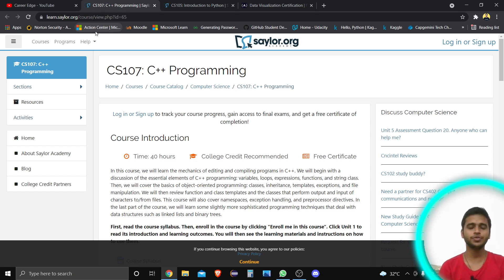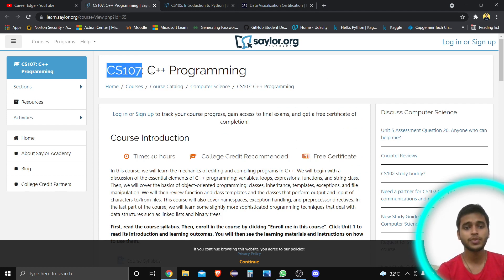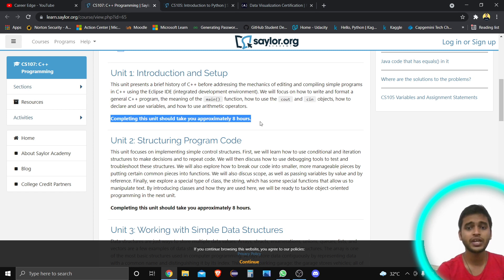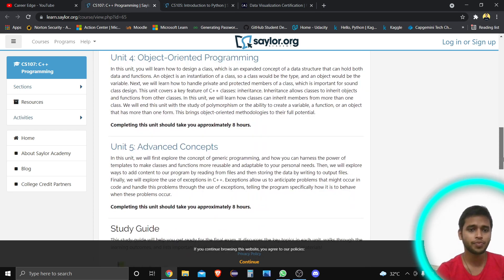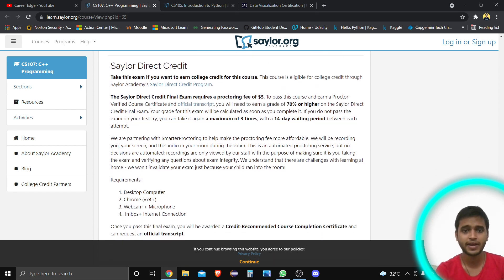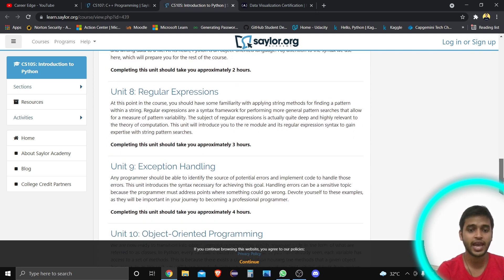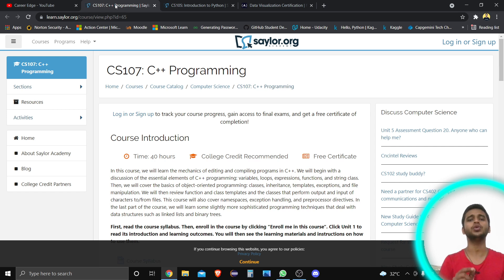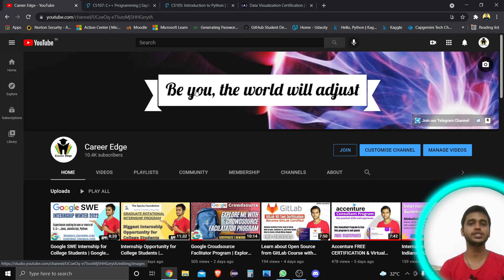CS107: C++ Programming course for FREE with Completion CERTIFICATE | Python course for Beginners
First, read the course syllabus. Then, enroll in the course by clicking "Enroll me in this course". Click Unit 1 to read its introduction and learning outcomes. You will then see the learning materials and instructions on how to use them. Once you pass this final exam, you will be awarded a free Course Completion Certificate.